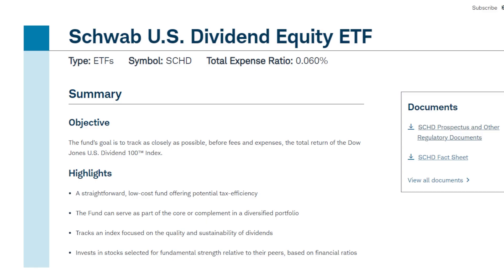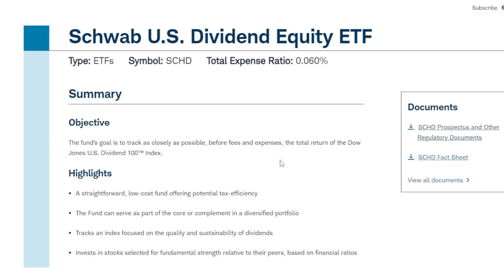3 SUPER GROWTH Dividend ETFs To Buy Before 2024!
3 “SUPER GROWTH” Dividend ETFs To Buy Before 2024!